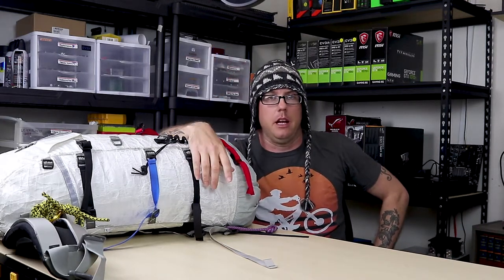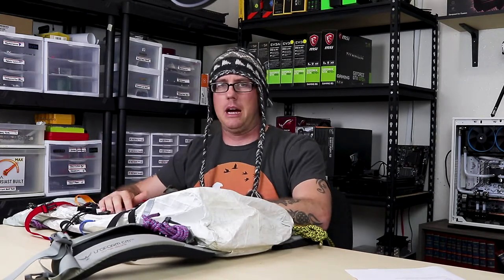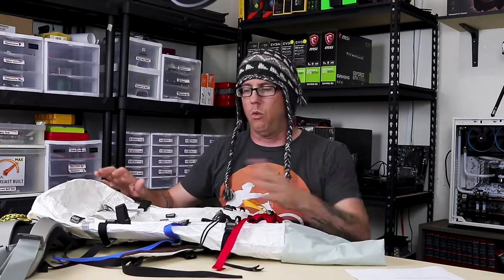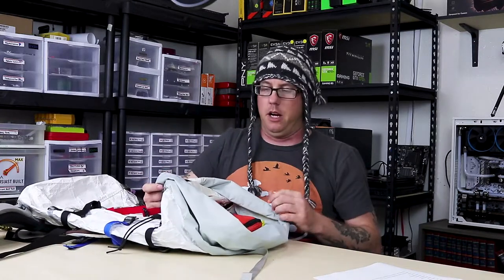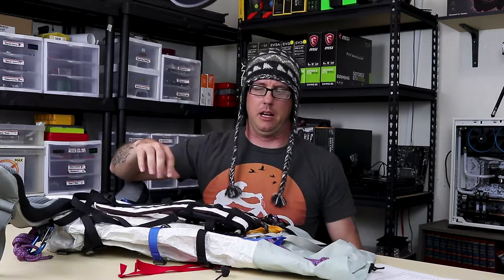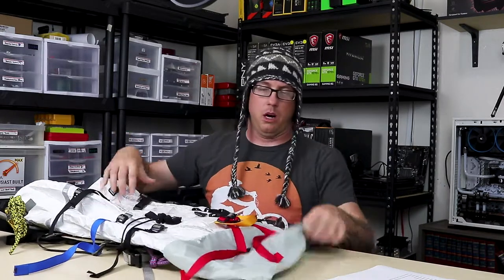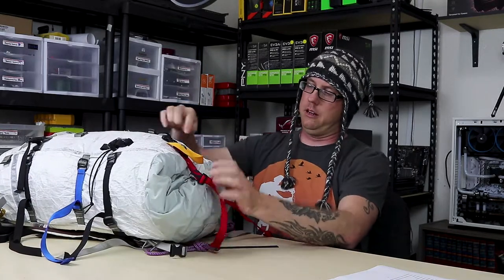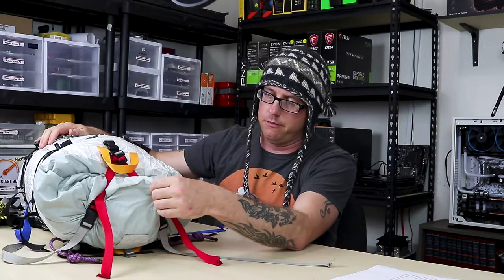Mad Scientist Pack Review - Cilogear 45L W/NWD Worksack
This is my review/opinions of the Cilogear 45L W/NWD Pack. Let me know your comments below!